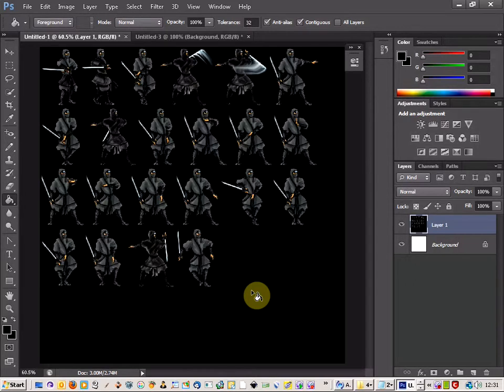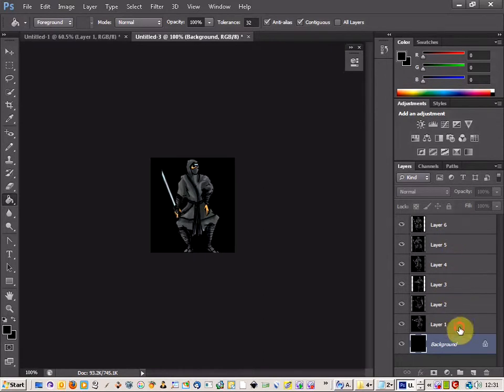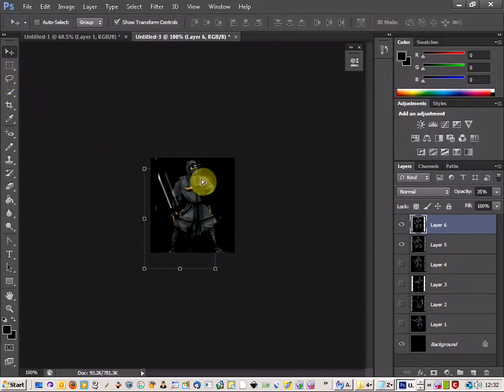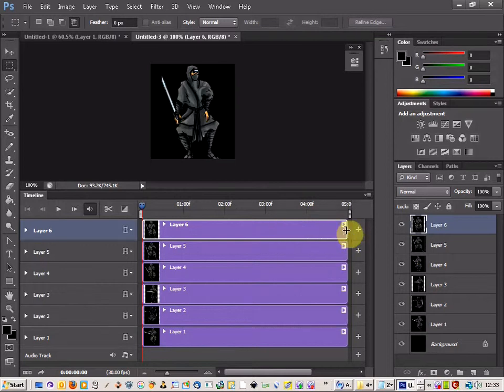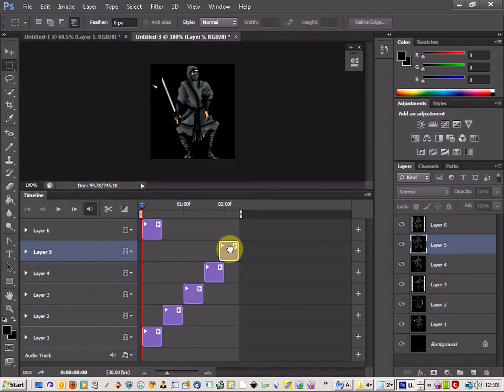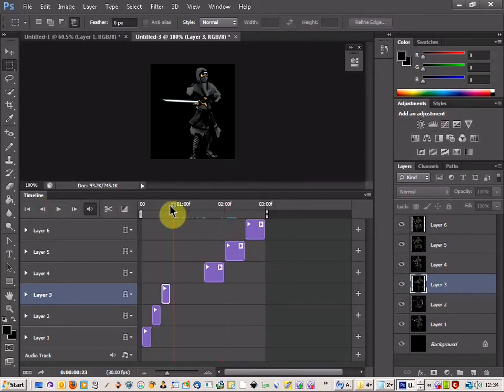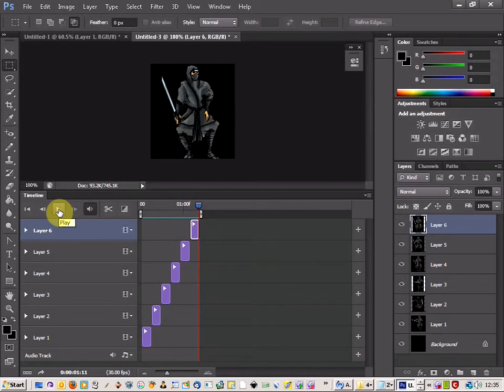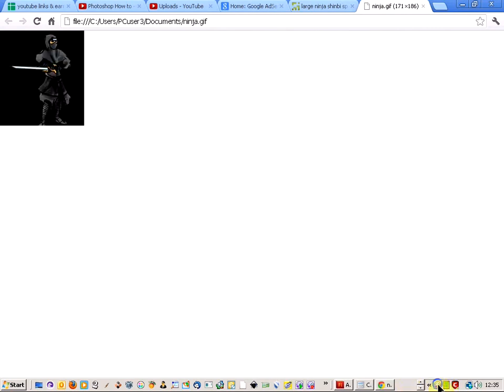photoshop cs6 animated gif ninja style tutorial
Photoshop cs6: how to make animated gifs.